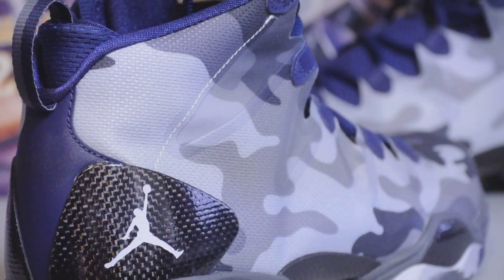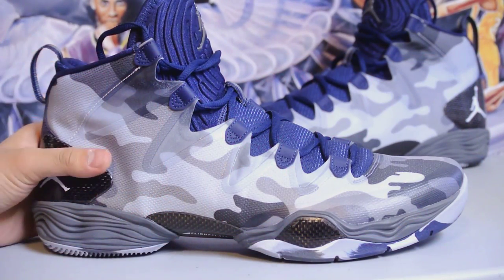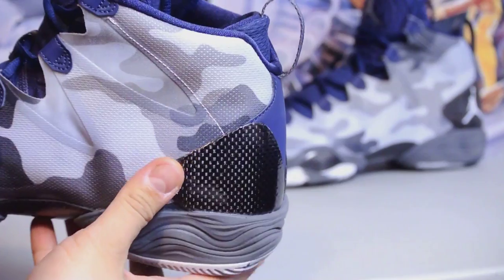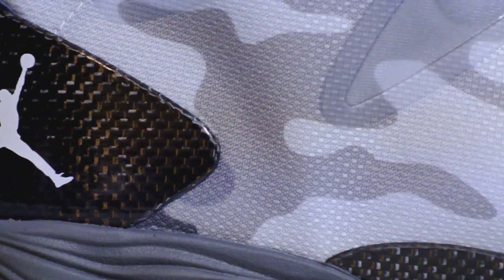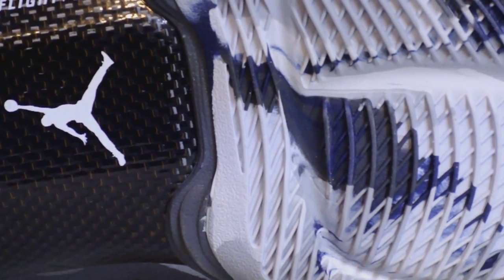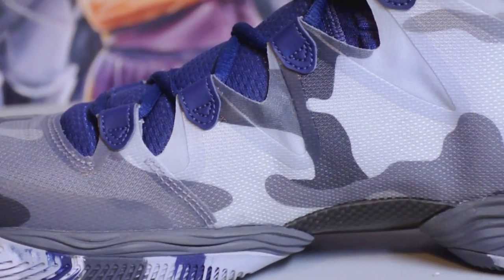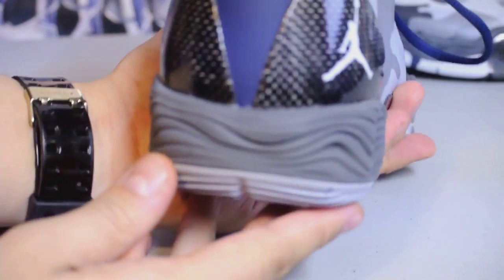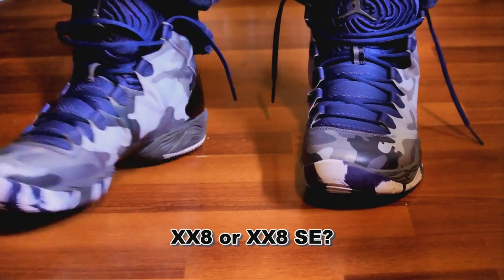Air Jordan XX8 SE - "Georgetown/Winter Camo"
Picked these up at HoH last week, so I made a video. Do you prefer the XX8 or XX8 SE? SHROUD OR NO SHROUD?